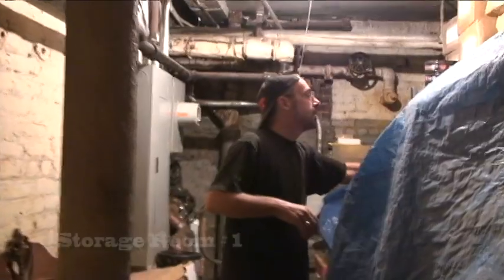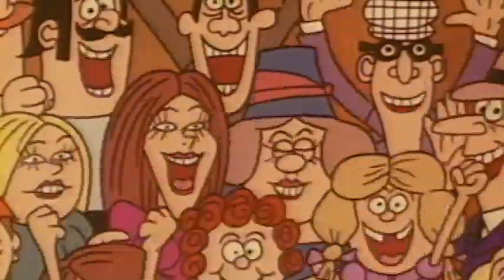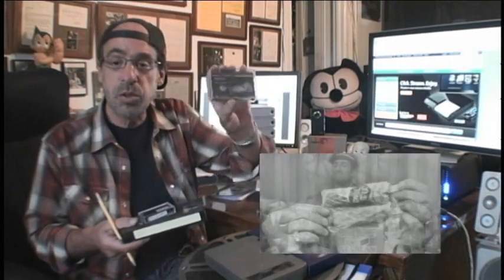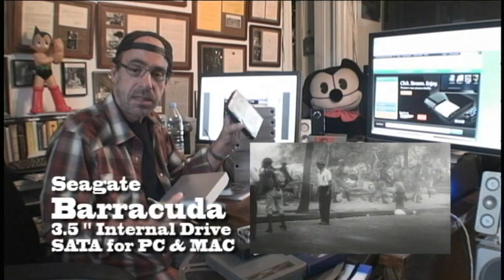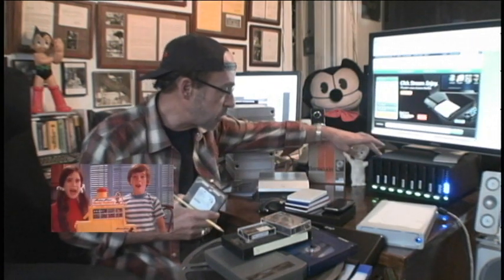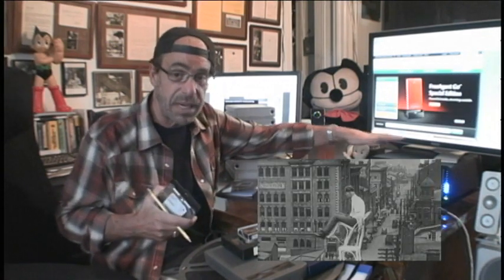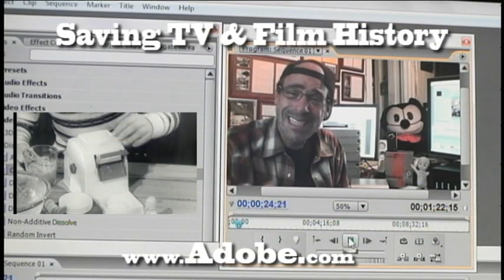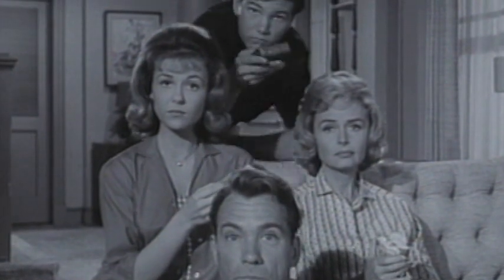IRA GALLEN REVIEWS DROBO PRO